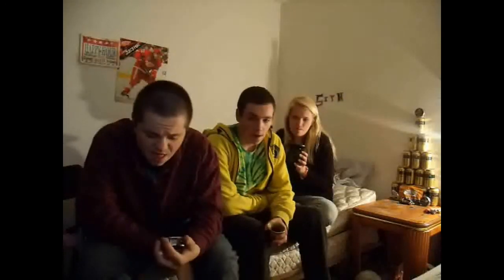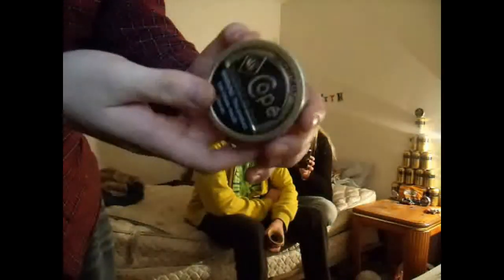Cope Whiskey Review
Sorry about the long video guys. I guess we were just feeling talkative.